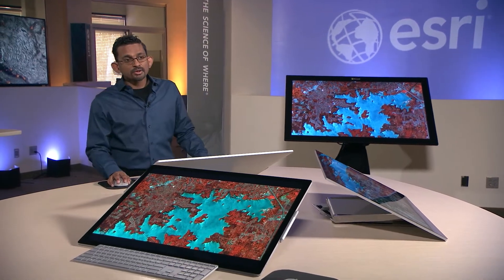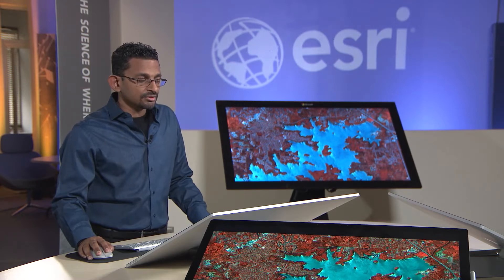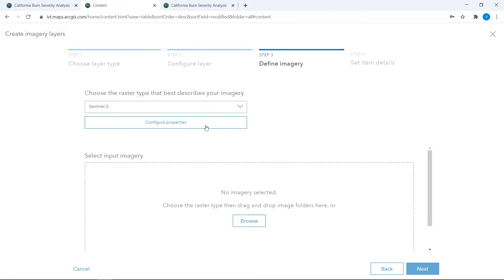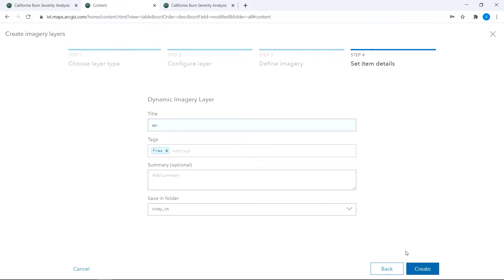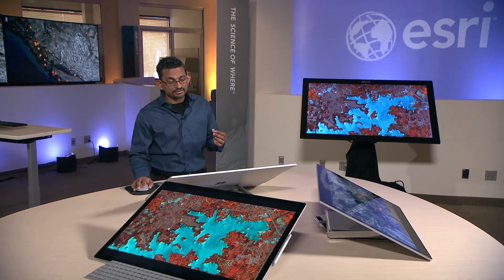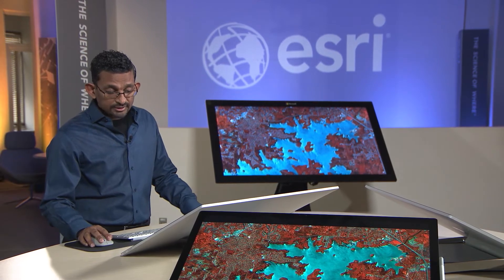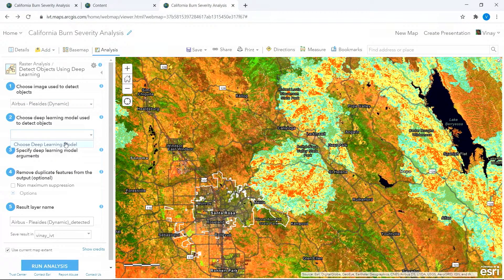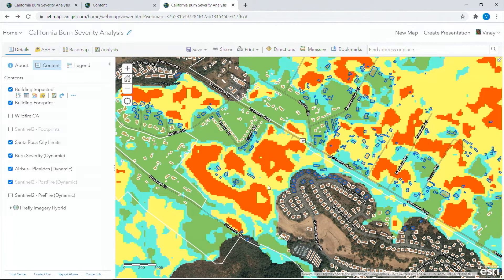ArcGIS Image for ArcGIS Online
Vinay Viswambharan, Principal Product Manager - Imagery introducts ArcGIS Image for ArcGIS Online, which provides not only imagery hosting in the cloud, but also advanced imagery analysis.